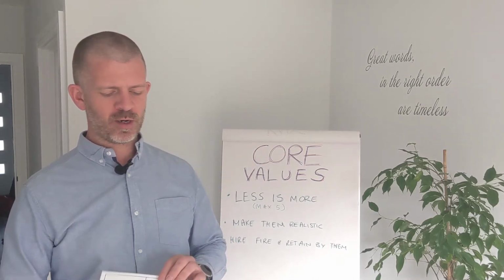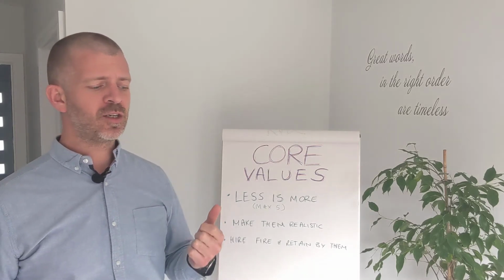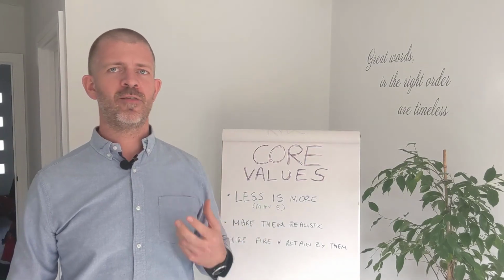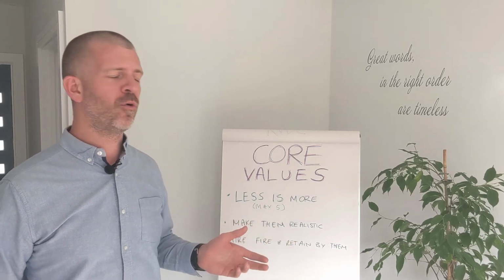Business Focus - Set CORE VALUES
The importance of using Core Values in your business, linked to the Entrepreneurial Operating System (EOS) and the Vision/Traction Organiser (V/TO).

All tools are free and available to download, please get in touch if you'd like a copy of the V/TO.

This is a series of videos, there will be 6 in total.